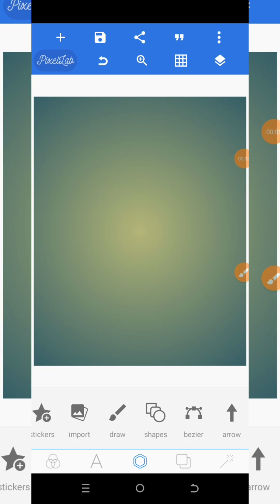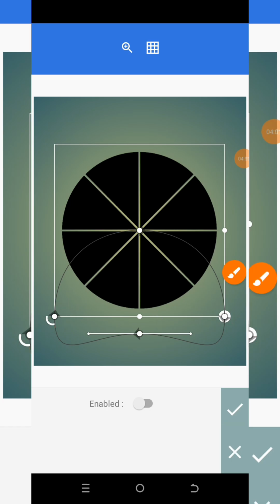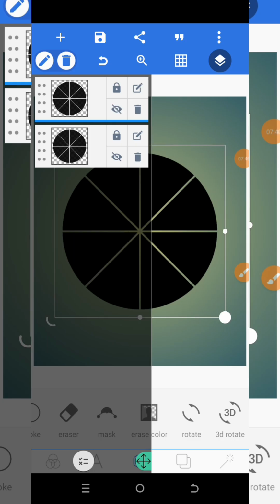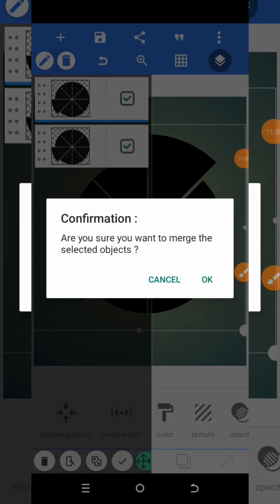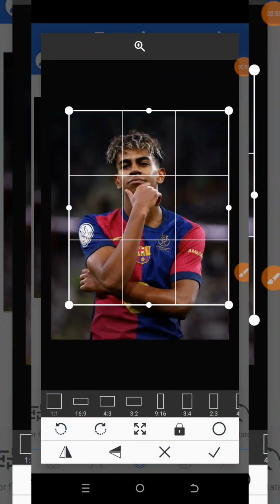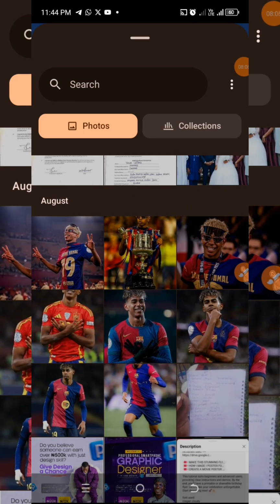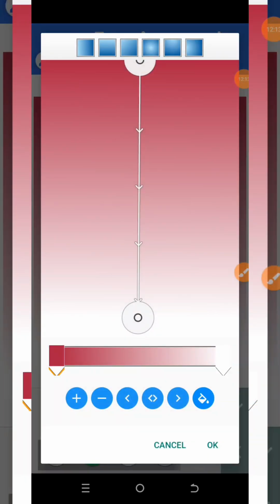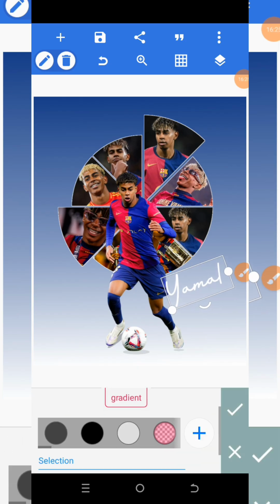Football Poster Design in PixelLab | Easy Mobile Tutorial ⚽📱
Learn how to design a stunning football poster in PixelLab—right from your phone! ⚽🎨

In this tutorial, you’ll see how to:

Set up poster size & background

Add football images & effects

Use shapes, layers & text for pro layout

Create a clean, eye-catching final design

Perfect for clubs, match promotions, or social media ads. 🚀

PixelLab, PixelLab tutorial, football poster design, sports poster PixelLab, poster design on mobile, soccer poster, PixelLab design tutorial, sports event flyer